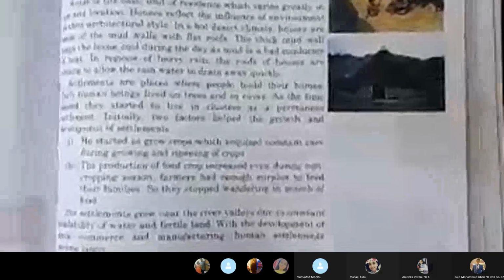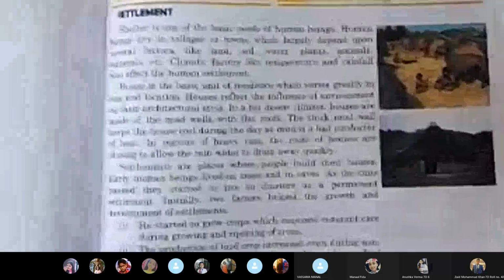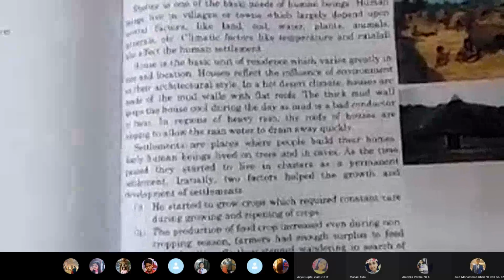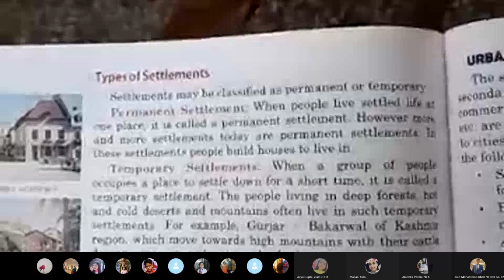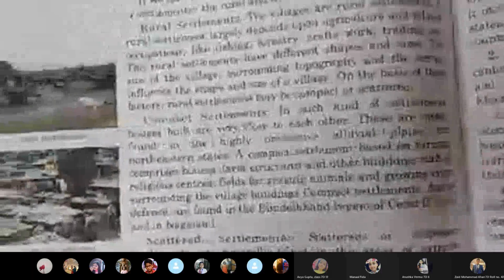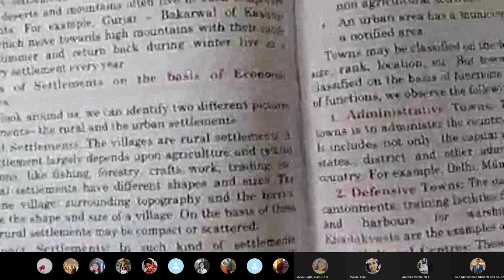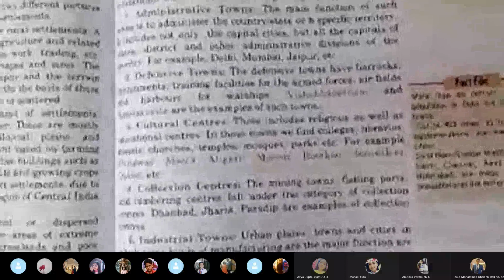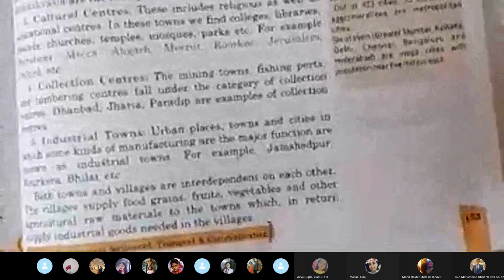HUMAN ENVIRONMENT SETTLEMENT , TRANSPORT AND COMMUNICATION. Explanation 1. class 7 . geography